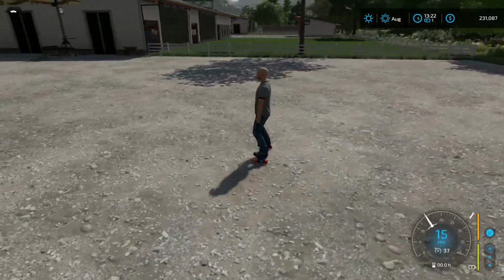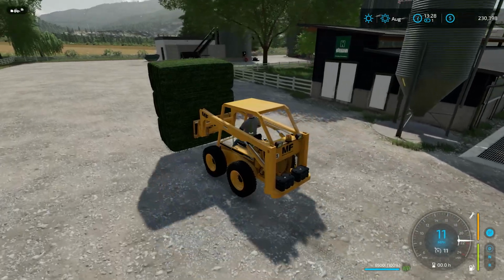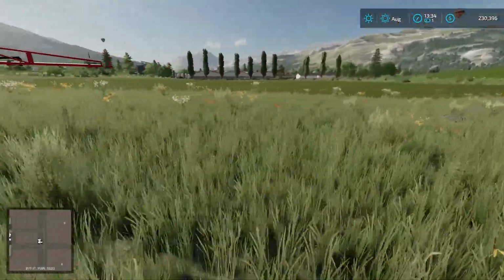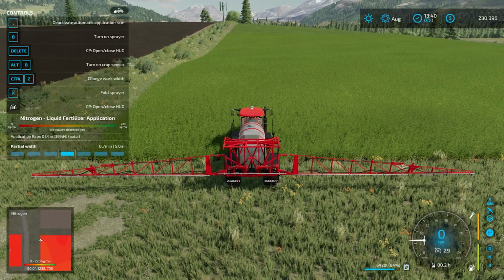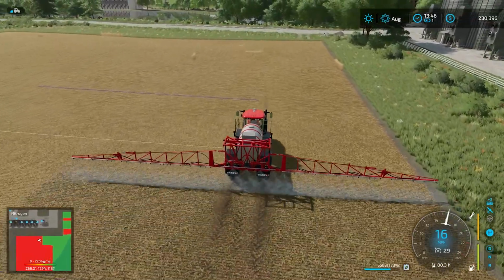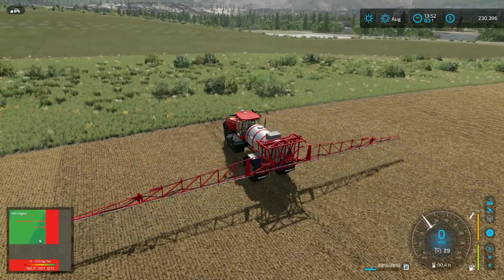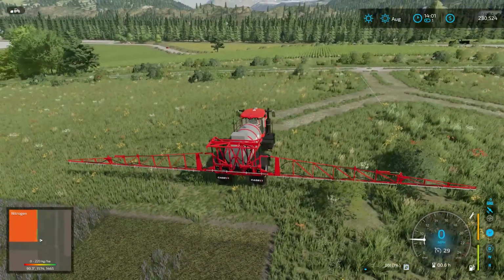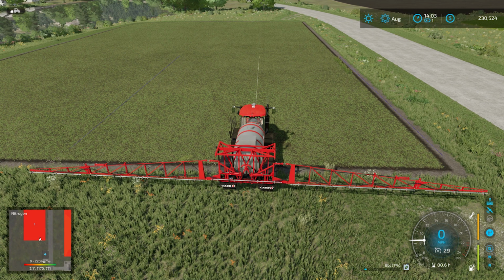Tranquil Waters | Case Titan Floater | Episode 7 | Farming Simulator 22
Our new farming challenge starts on Tranquil Waters by Stevie. We are animal food producers and will produce the best animal feed in the country! And hopefully get rich doing so.

My PC Specs:
2 WD Black NVME Gaming SSD's (Raid 0)
LG 27GP850-B Ultragear Gaming Monitor
TrackIr 5 Premium Head Tracking
HyperX Quadcast S Microphone